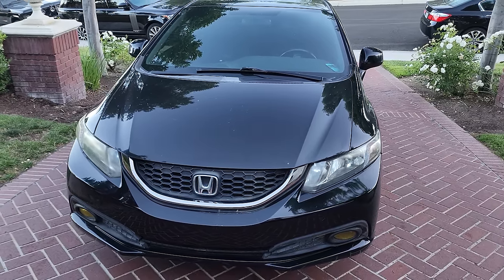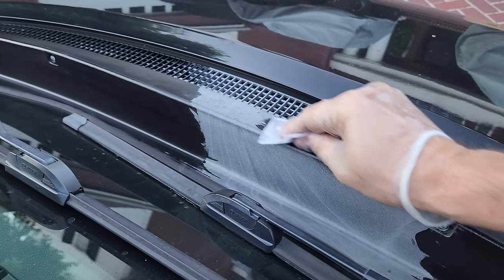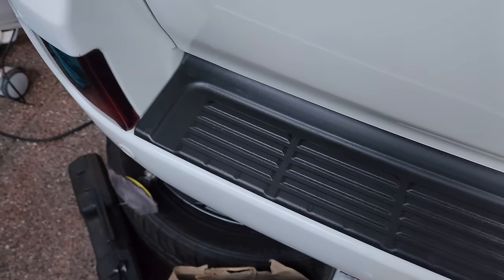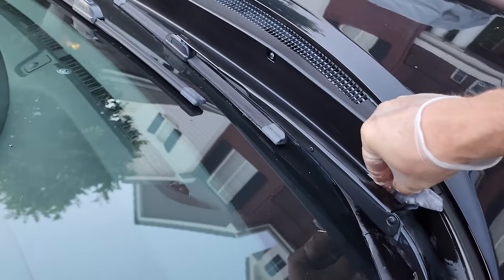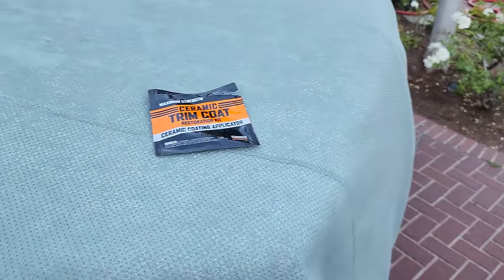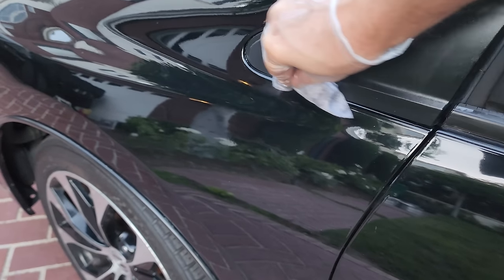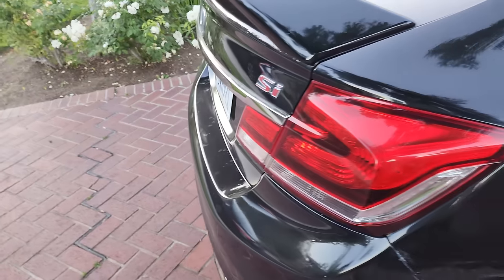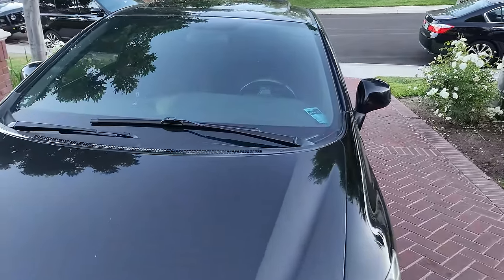The Very Best Black Trim Restorer - Huge results!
UPDATE:
I won BEST in SHOW on a FJ40 using Cerakote and 2 other products! See thr vehicle in this video and products:

Where to get the Cerakote Trim Restorer:
$16.88 on Amazon for a 10 pack!

After 2 decades of using every possible Black Trim coat, I FINALLY found the best trim coat product.
This is for the black plastic trim on any car or vehicle, that inevitably turns chalky gray or white over time.
This is an easy to use wipe on system (wear a glove!) directly to the plastic.
The results are not only instant, but lasts for years.
I have been using this product for 2 years now and vehicles that I applied the trim coat to ate still looking 100%!
I live in the California sun, which beams down incessantly, with barely a cloudy day break.
Here is where you can get the Cerakote product:
(under amazon products)

Also if you want the best Aluminum polish, I tested a dozen products and found the very best one.
The Blue magic can be found in the same link about in my suggested Amazon products.

All other cool gear can be found with links and discounts here:
Tool roll bags, Rosen Visors, Fast Air up compressor systems and more: